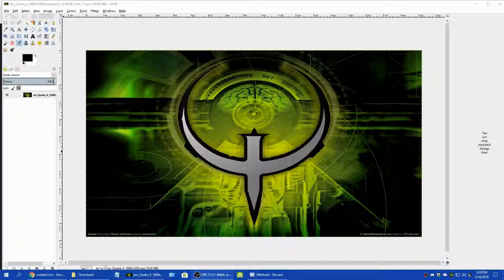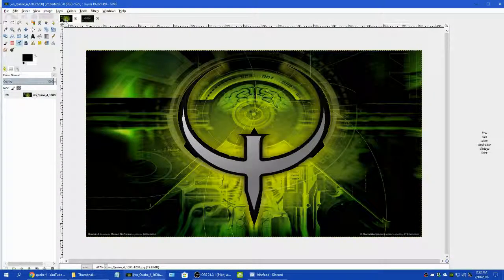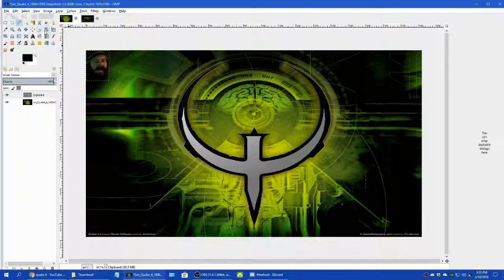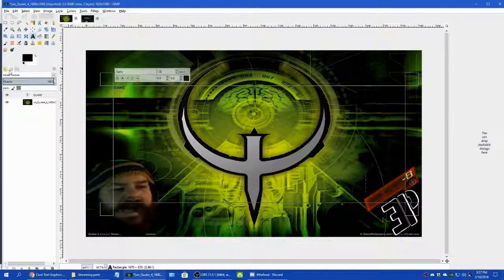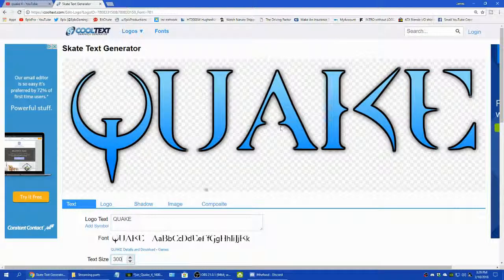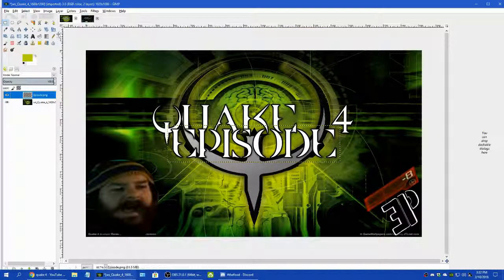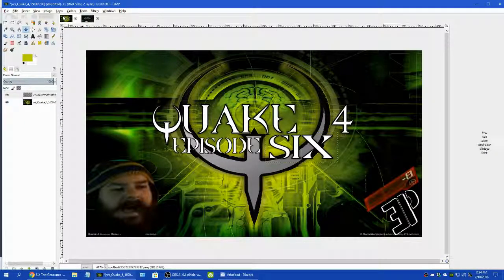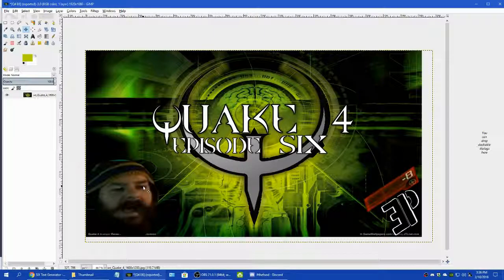Nood YouTuber makes Thumbnail Tutorial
Making a thumbnail for an up and coming Episode Six of Quake 4